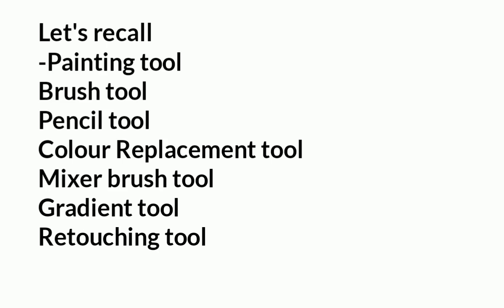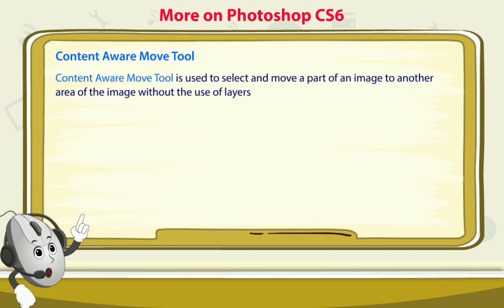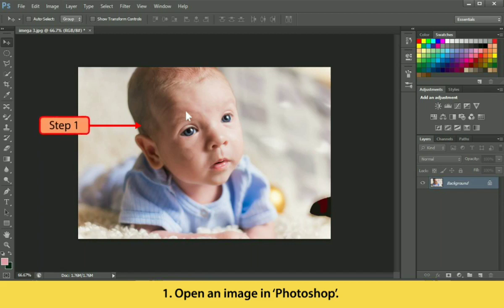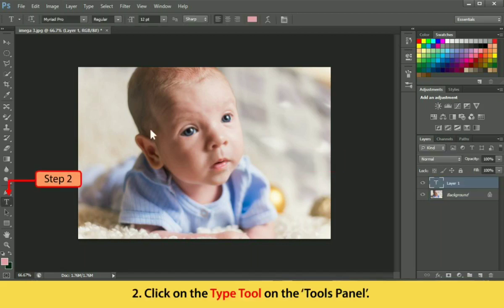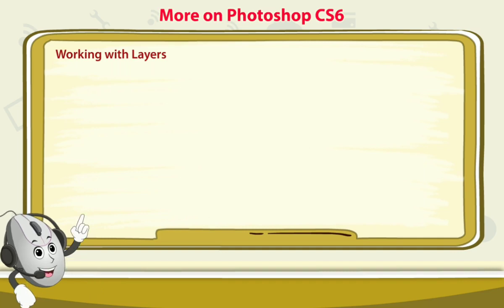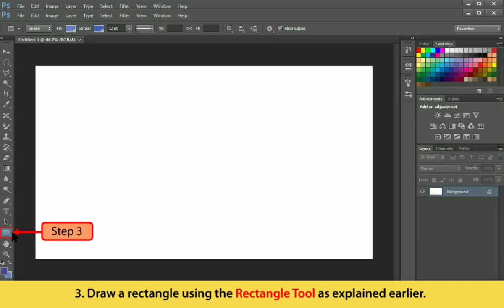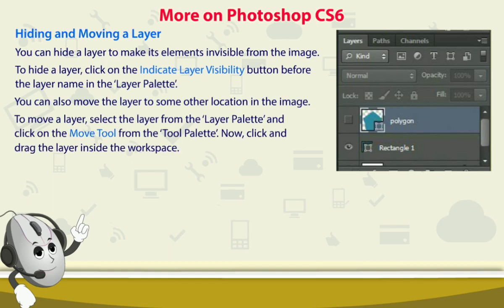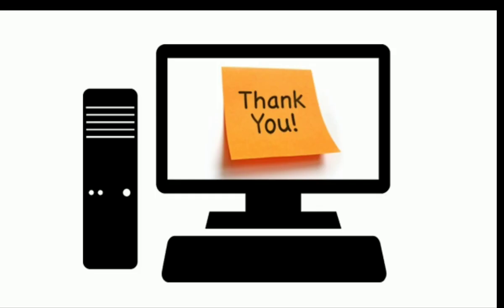Viii Cp 6 B 22